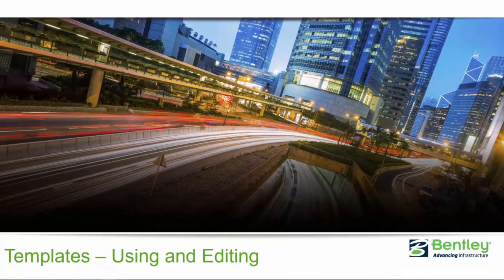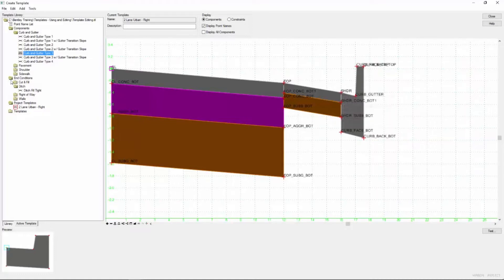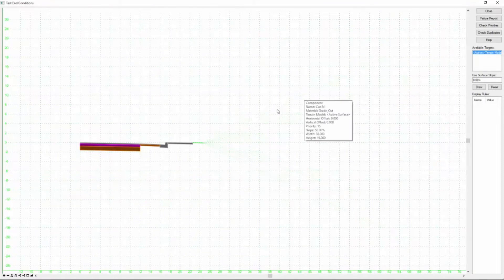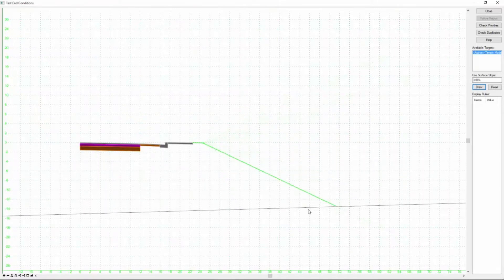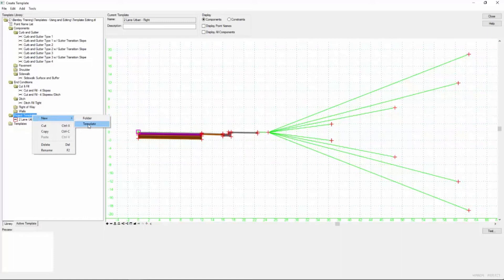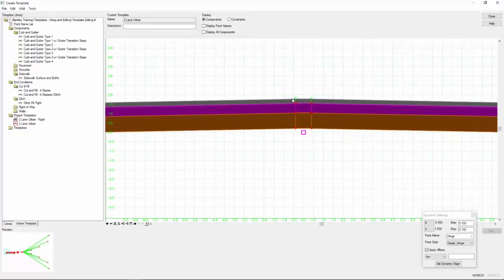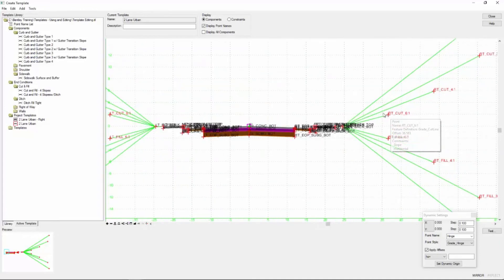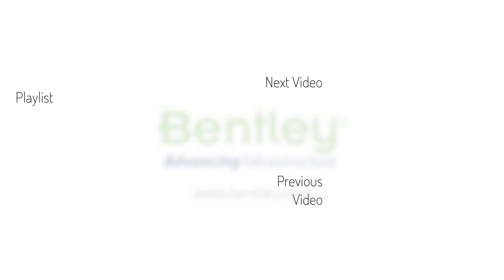05 Adding End Conditions to a Template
In this video you will learn how to add a fill ditch end condition.